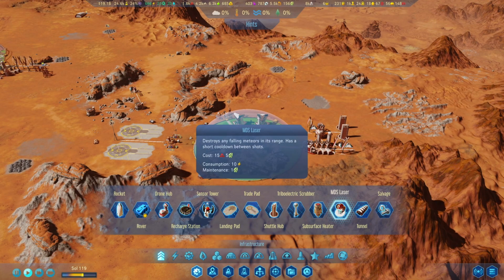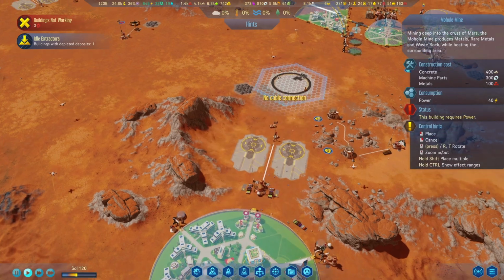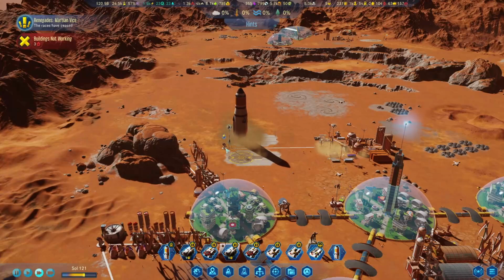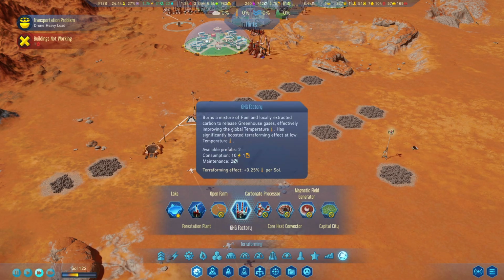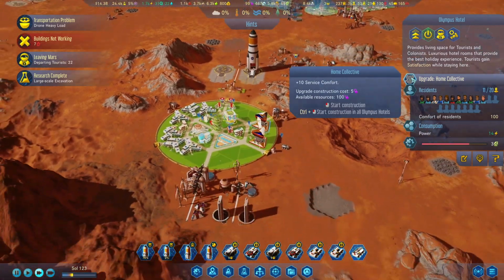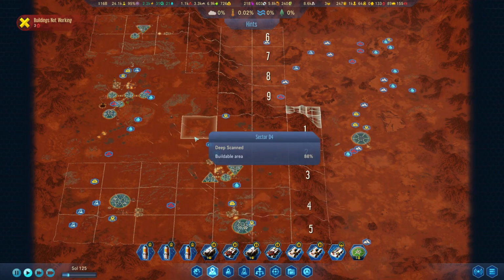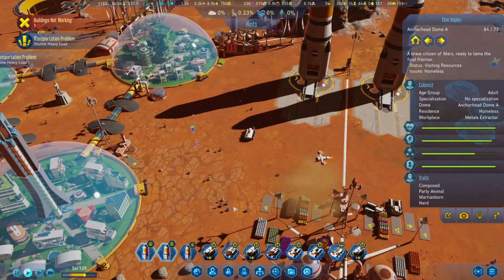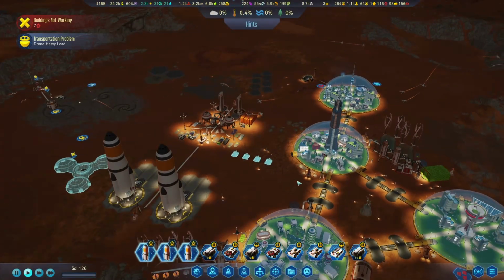The Mohole | Surviving Mars - Green Planet DLC: Episode 10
We get to building our first wonder! And its a Mohole - easily the most useful thing on the planet - infinite metal and rare metals here we come! Join me as we take a gamble and try our hand at not only surviving mars but making it green in episode 7 of our green planet DLC playthrough.